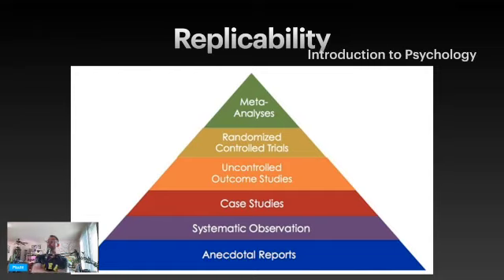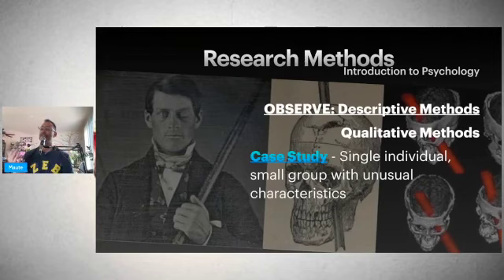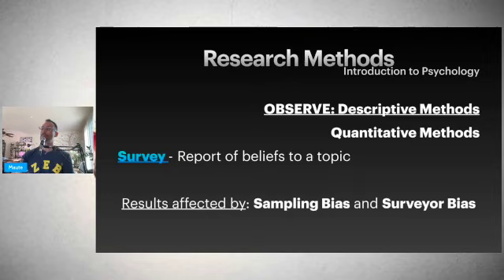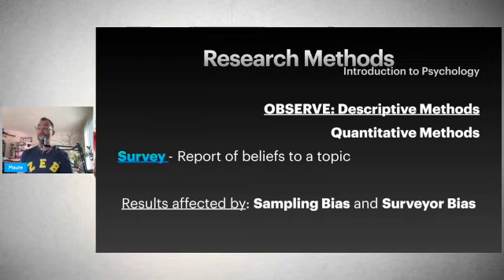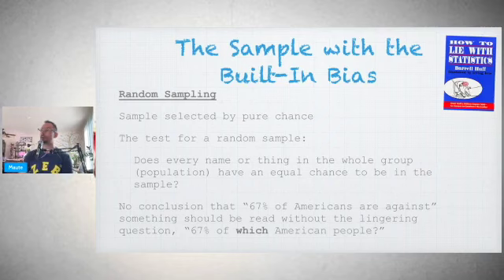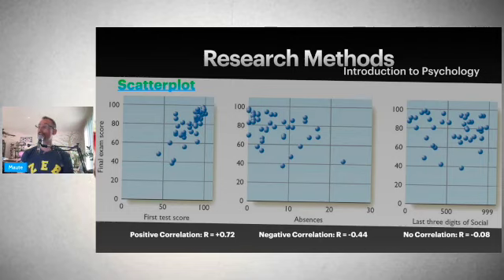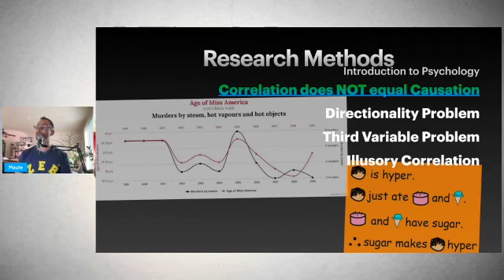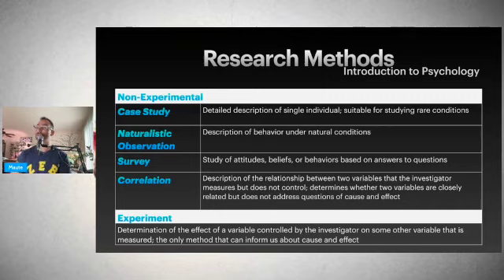Psychology Research: What You Need to Know About Non-Experimental Methods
00:00 Introduction
00:25 Replicability and meta-analyses
02:40 Observe, predict, control

NON-EXPERIMENTAL RESEARCH METHODS
QUALITATIVE OBSERVATION
04:10 Naturalistic observation
06:20 Case study

QUANTITATIVE OBSERVATION
08:24 Survey
10:50 ‘How to Lie with Statistics’: Sampling Bias & Surveyor Bias

PREDICTING
20:38 Correlational studies and correlation coefficient
25:29 Directionality problem
25:50 Third variable problem
30:13 ‘How to Lie with Statistics’: Post Hoc
31:09 Research methods comparison